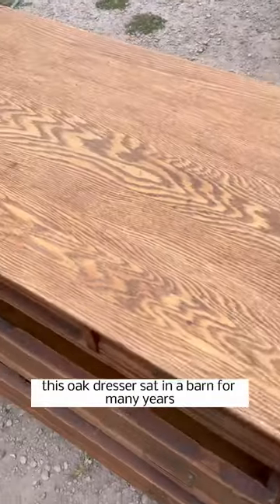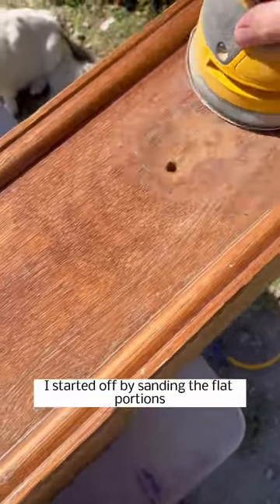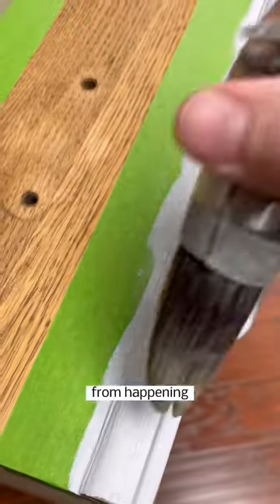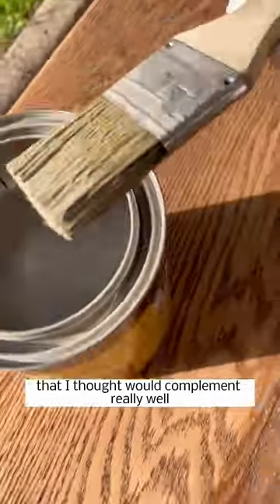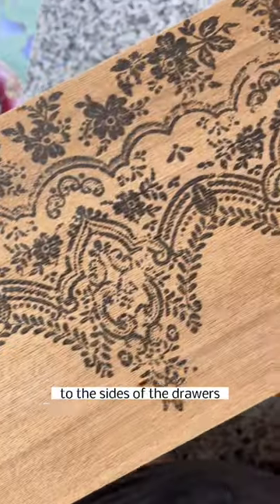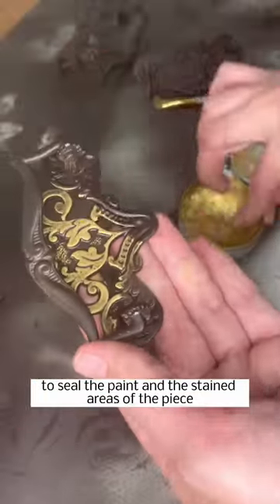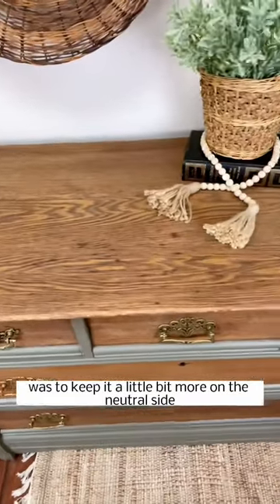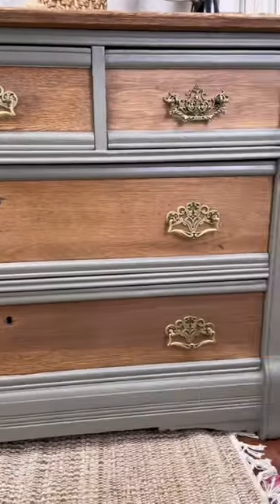Forgotten Barn Find Furniture Flip | Antique Oak Dresser Update | How To Flip Oak Furniture